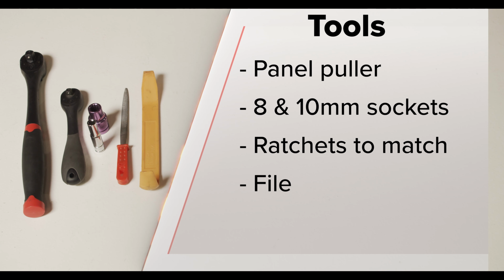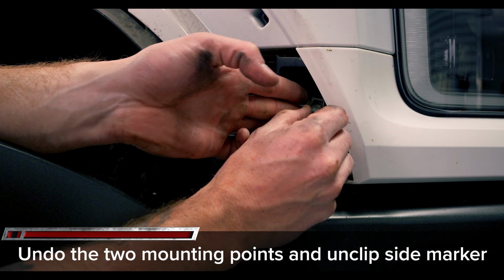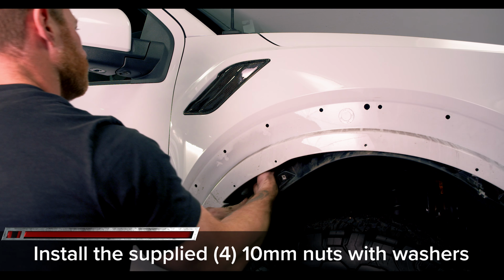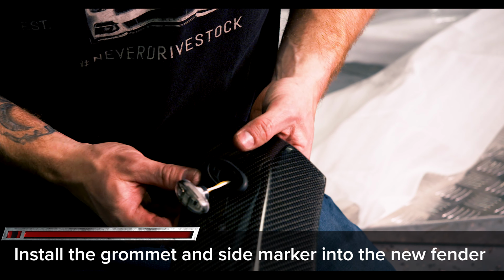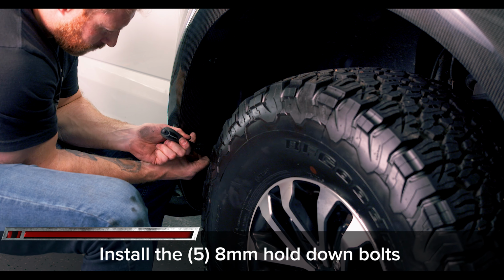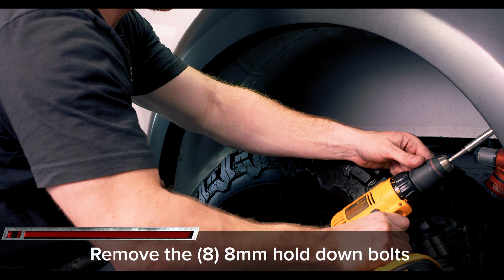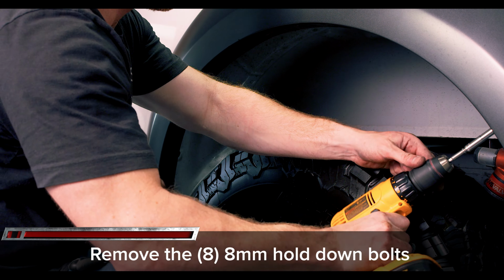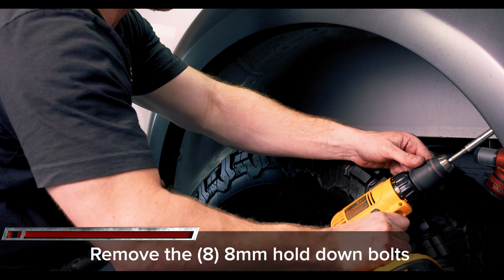2019 Ford Raptor Bolt on Build Series gets some Anderson Composites fender flares and vents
In this episode of the 2019 Ford Raptor Bolt-on Build Series, Alex installs some Anderson composites gooses that really gives a flare to the appearance of the Raptor. Anderson Composites is one of the leading manufacturers in carbon fiber with in the industry.

to browse over 1,000,000 of top name brand aftermarket products, sold by trusted vendors at great prices, and the shipping is always free!